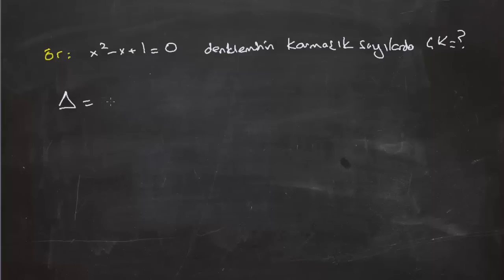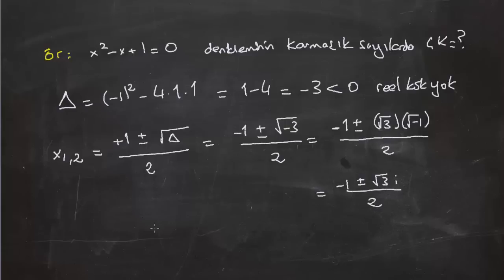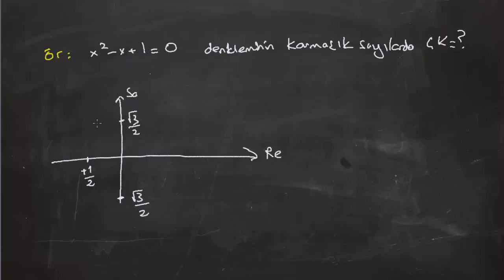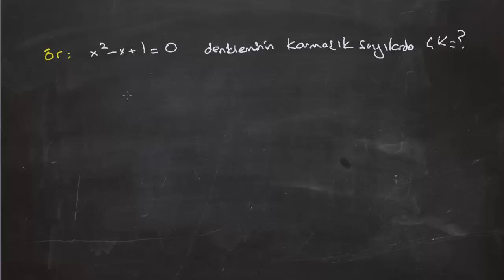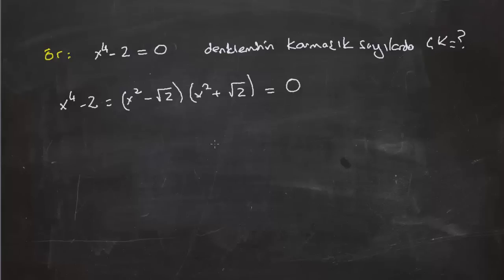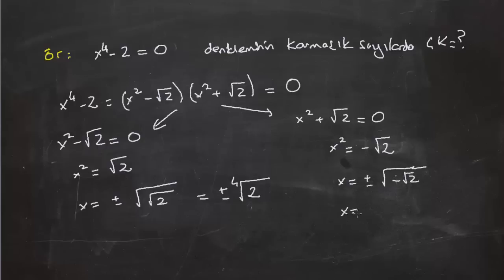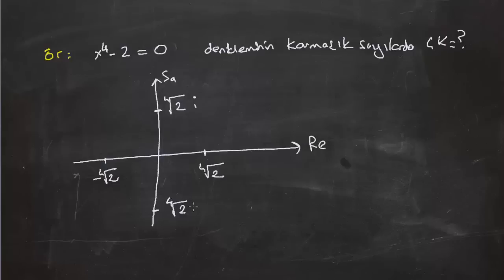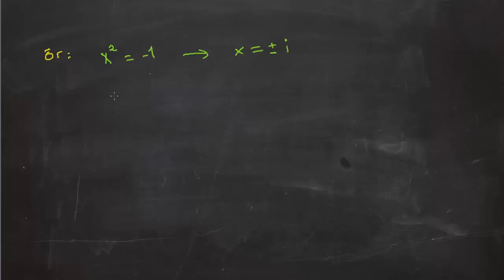Karmaşık Sayılar- 10-Karmaşık sayılarda ikinci dereceden bir bilinmeyenli denklemler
Bu videomuzda karmaşık sayılarda ikinci dereceden bir bilinmeyenli denklemlerin çözümünü anlatacağız.